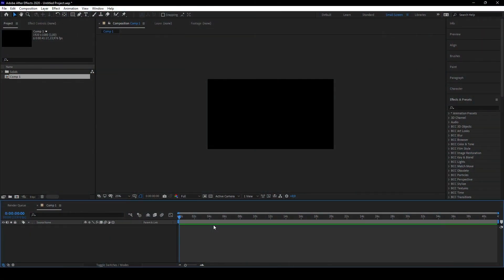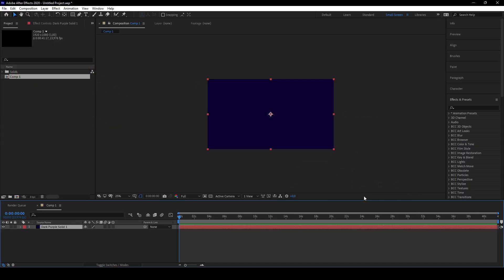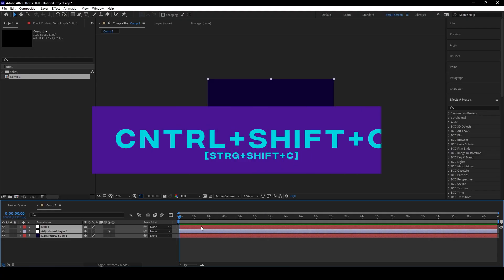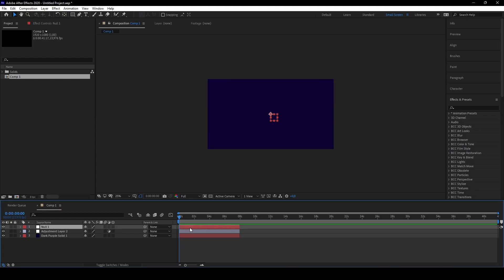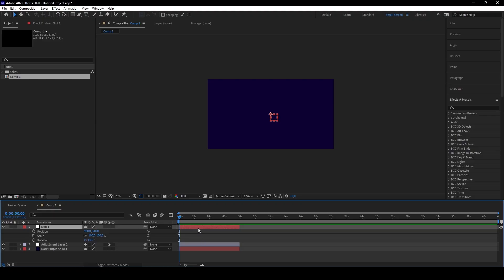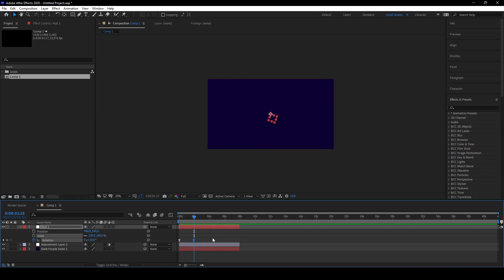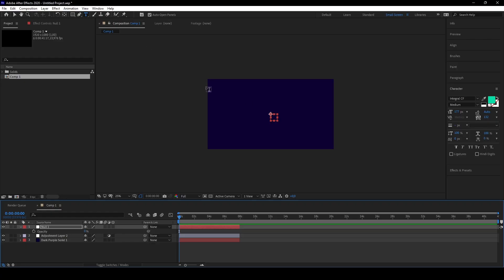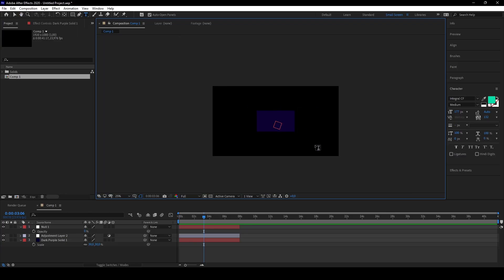BEST SHORTCUTS FOR EDITING - After Effects Beginner AMV Tutorial #2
Part 2 of the complete AMV Tutorial series. In this video I will tell you all the important Shortcuts I use.
Forgive me my non fluent english skills ^^ and enjoy! Part 3 - Syncing will follow
0:00 - 0:36 INTRO
0:36 - 6:03 SHORTCUTS
6:03 - ENDCARD